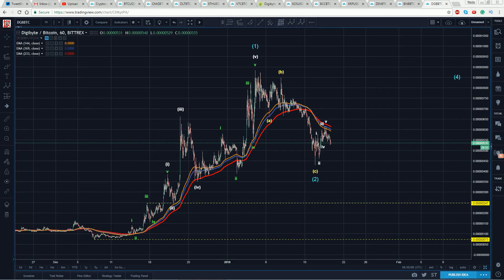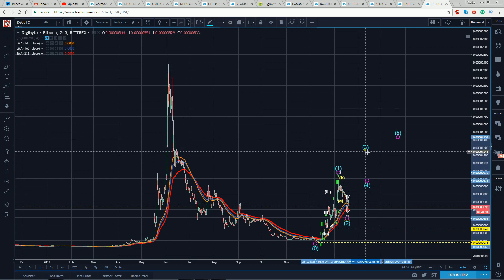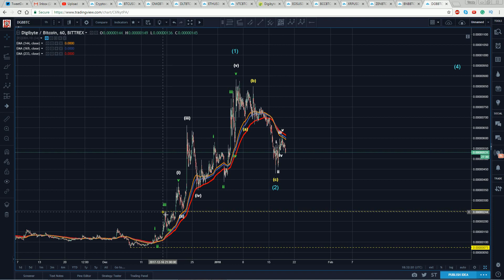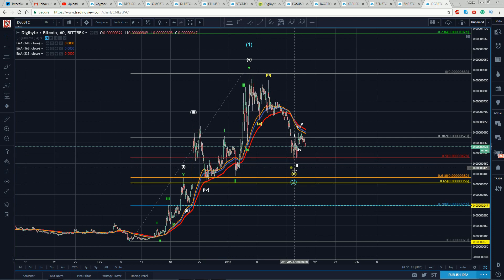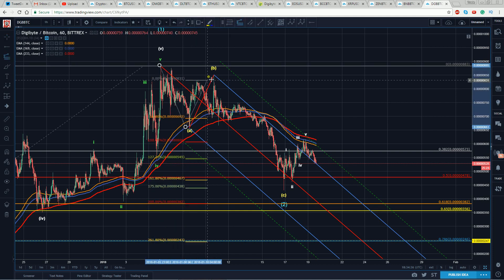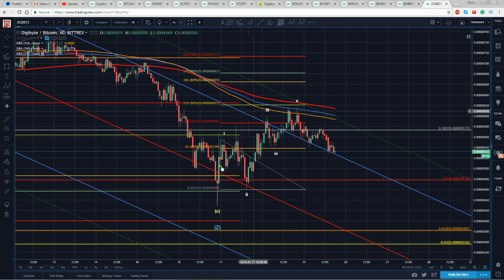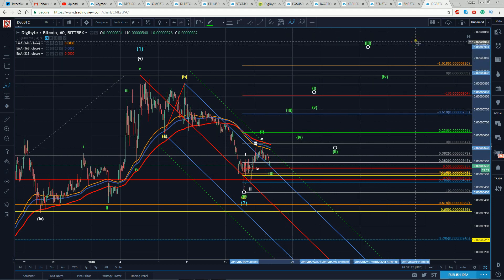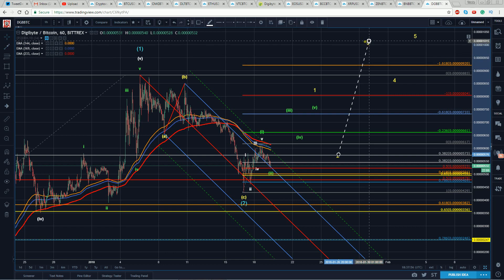Digibyte Technical Analysis (DGB/BTC) : Fine tuning your entry [01/19/2018]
🚨📈💰Would you like to learn and do Digibyte technical analysis like this, using the Elliott wave theory? You can get these videos before everyone else, my personal technical analysis learning content, and be part of a revolutionary cryptocurrency community.